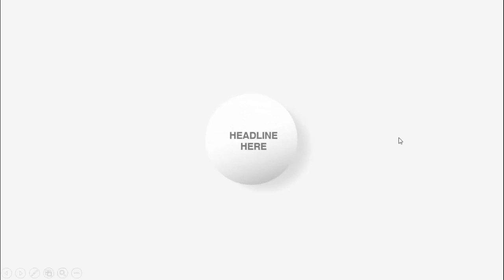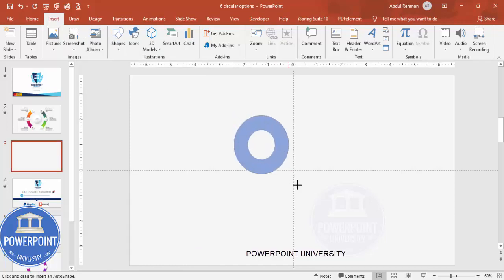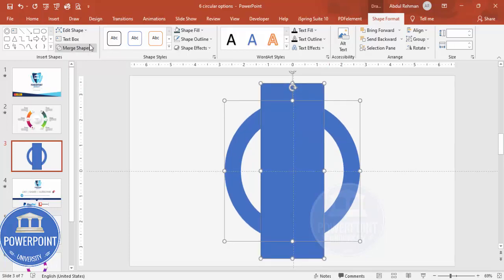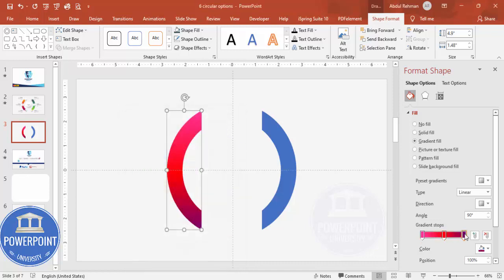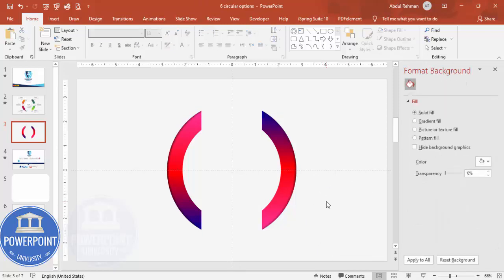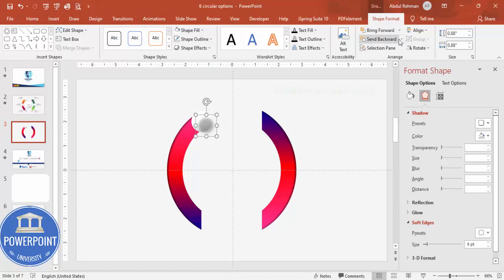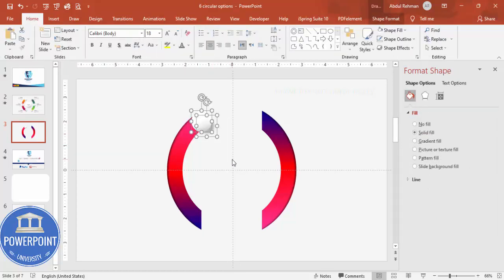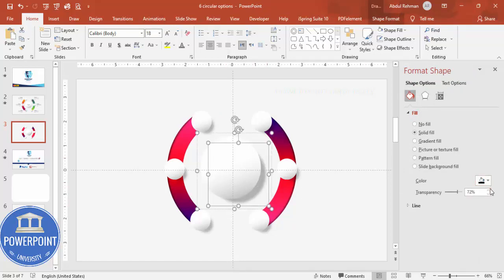Create 6 Circular Options Slide in PowerPoint Tutorial 904